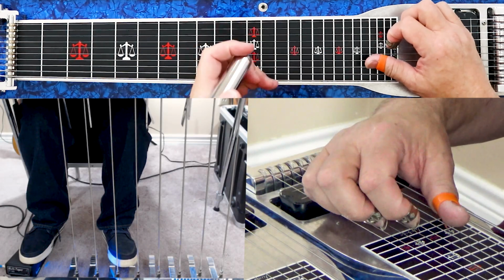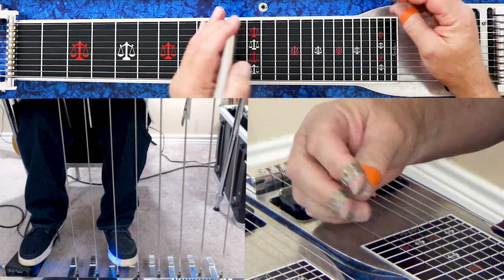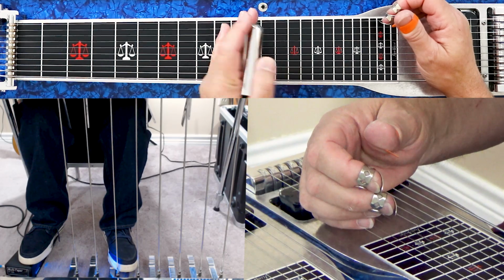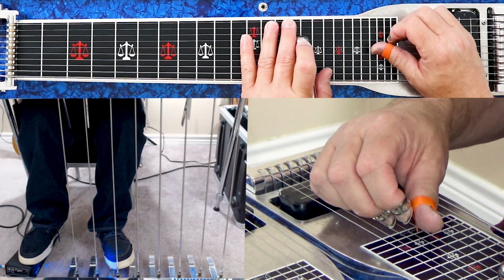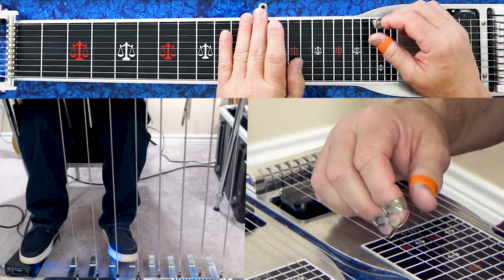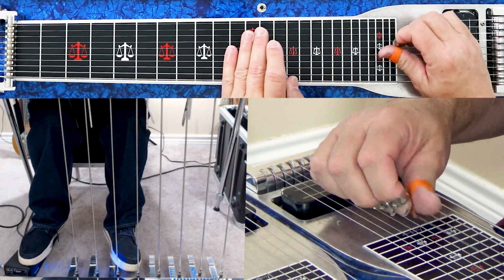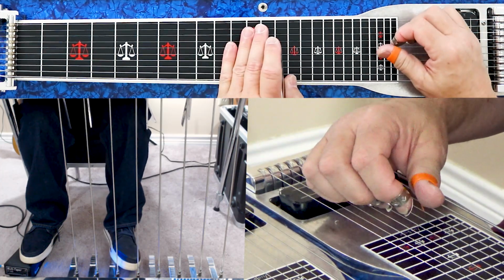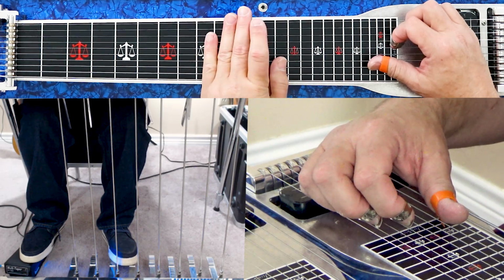How to Solo Over a Jazz Progression | C6 Pedal Steel Guitar Lesson 2